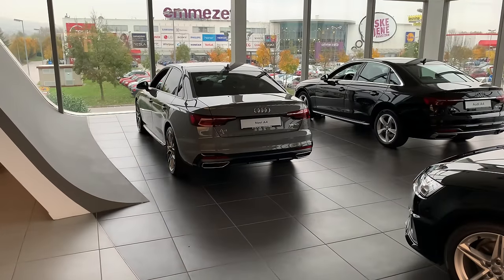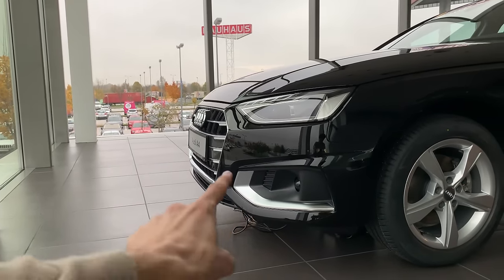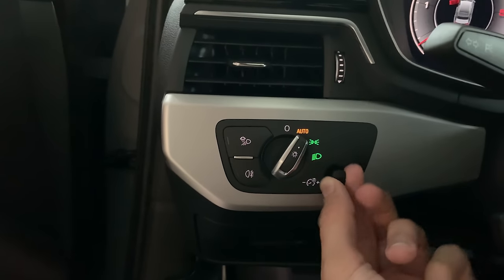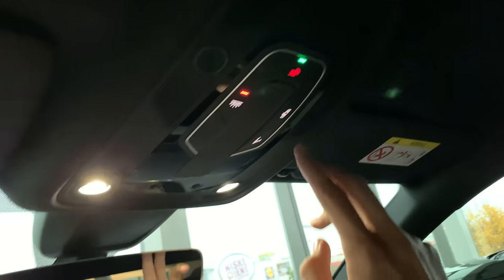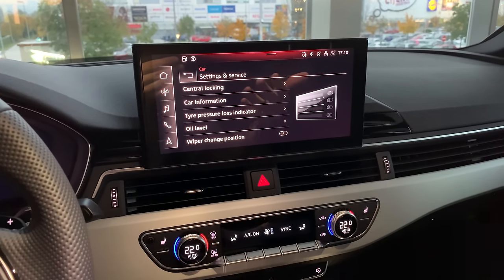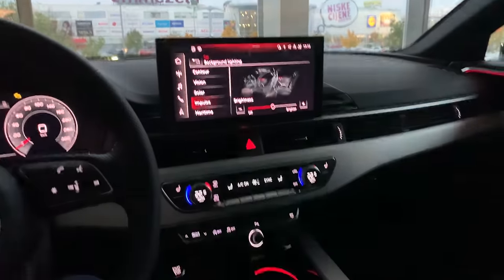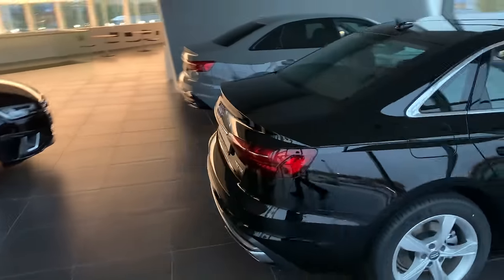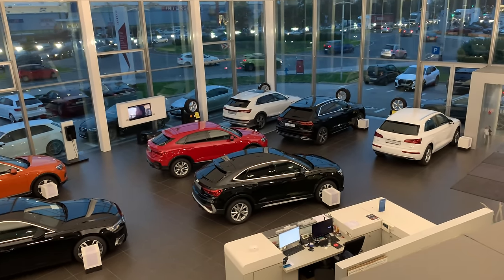Audi A4 S Line 2020 (Facelift) - FULL in-depth review in 4K | Plus New MMI & Virtual Cockpit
Audi A4 2020 full in-depth review.

Car:

Audi A4 Facelift 2019

Engine: 2.0 (35) TDI (4 cylinder - Diesel) - 163 HP
Transmission: S Tronic 7-speed automatic
Drive: front
Top speed: 228 km/h (141 mph)
Acceleration: 0 - 100 km/h (62 mph) in 8.2 sec

Color: Quantum Gray
Interior color: Black
Trunk space: 460 l

The base price in Croatia including taxes (25% VAT and CO2 tax): 47K €. Price for this model with extras: 55K €